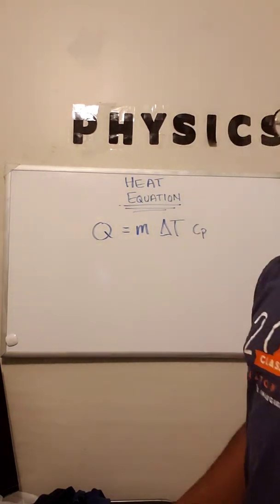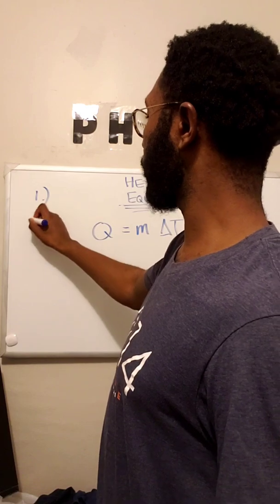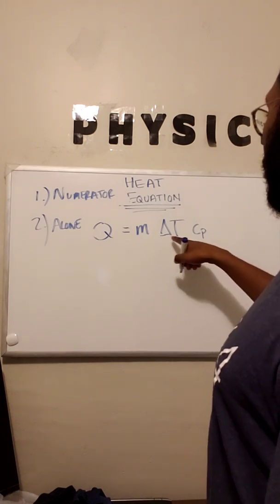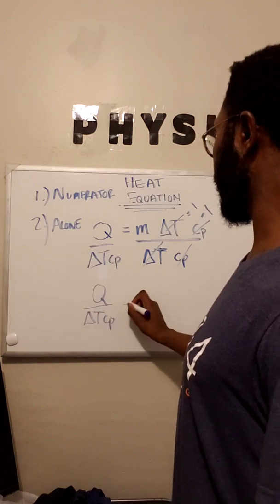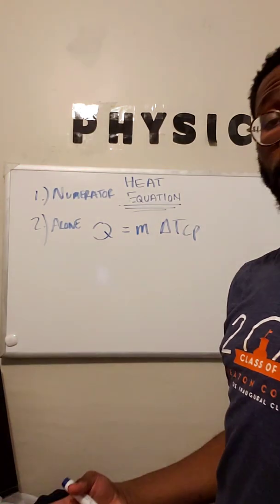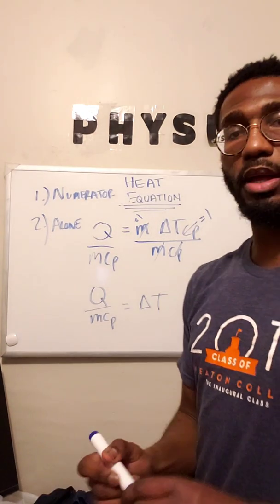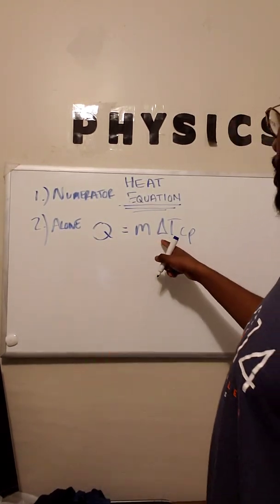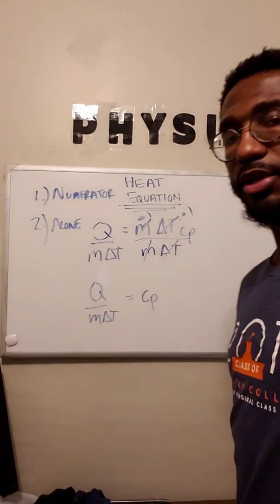Specific Heat Capacity Equation Part 2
In Part 1, I review the specific heat capacity equation and explain what the equation means and why we use it. In Part 2, I review the different ways to rearrange the heat equation using algebra.